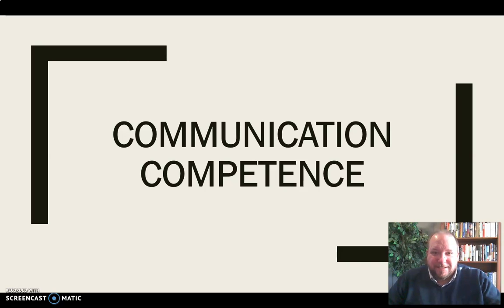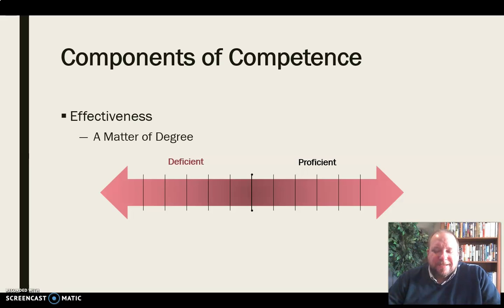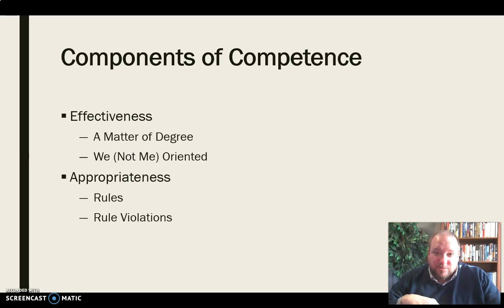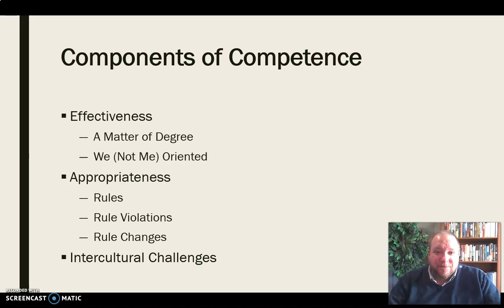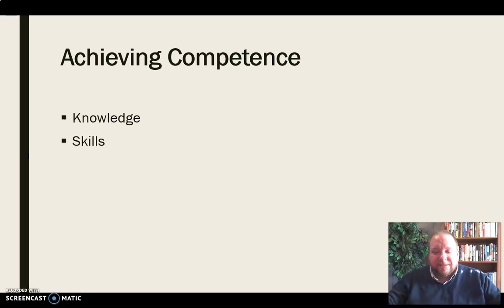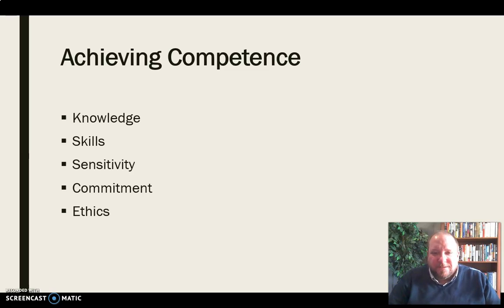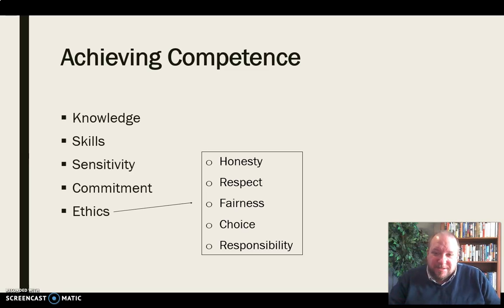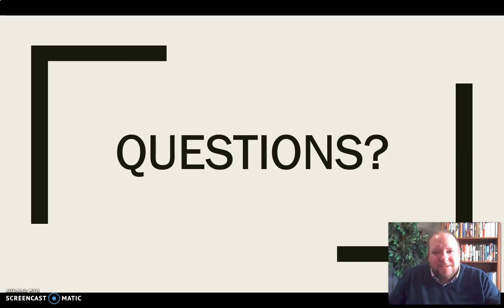Communication Competence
Mini-lecture discussing the concept and principles of communication competence.